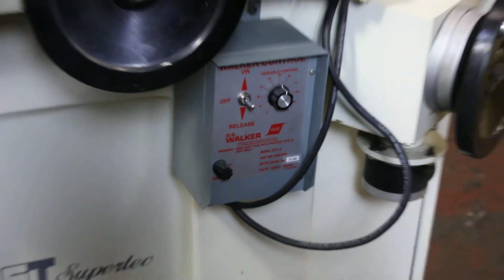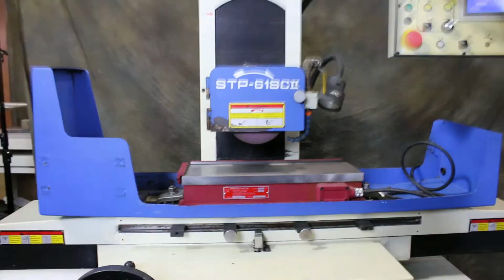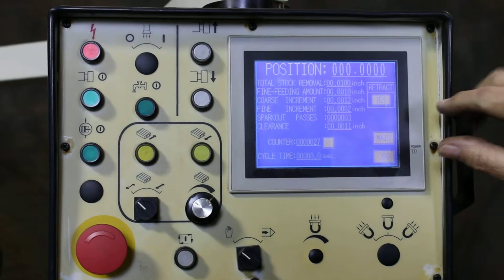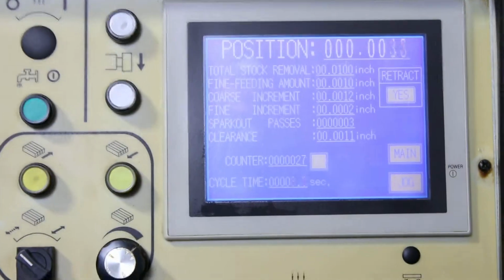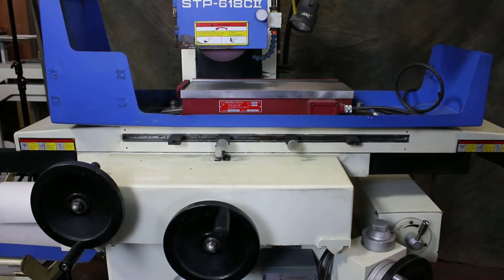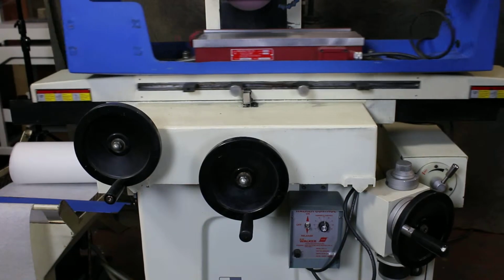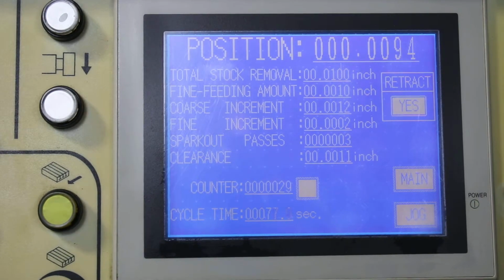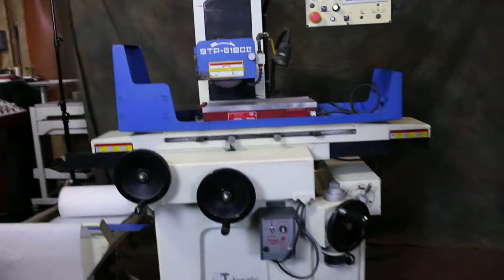151746 6" x 18" SUPERTEC MODEL STP-618CII 3-AXIS AUTOMATIC SURFACE GRINDER Part 2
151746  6" x 18" SUPERTEC MODEL STP-618CII  3-AXIS AUTOMATIC SURFACE GRINDER